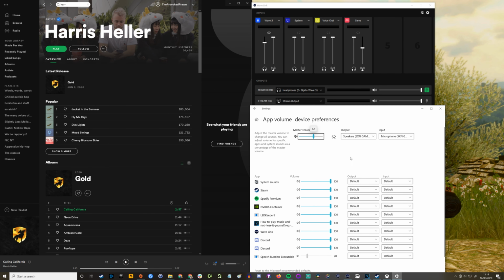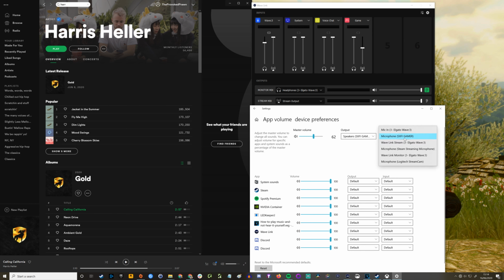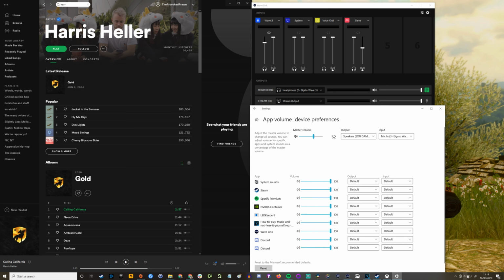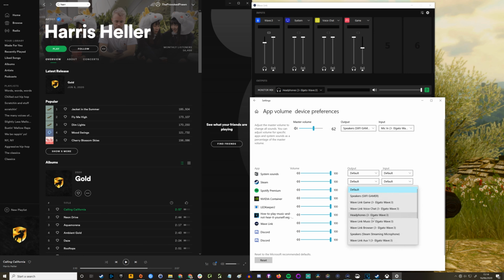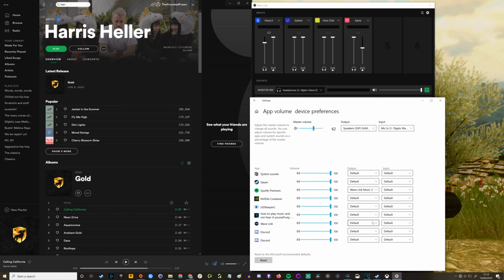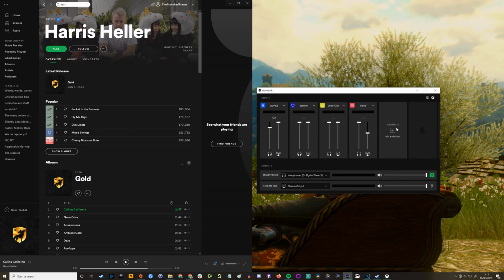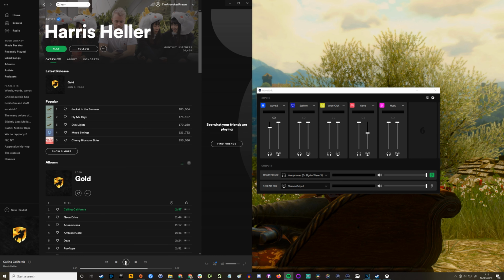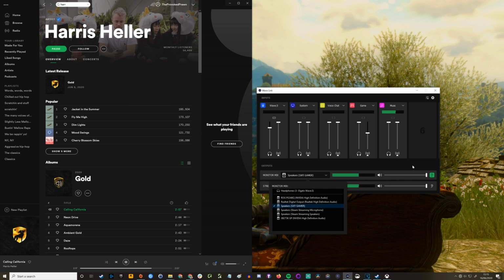Elgato Wave 3 vs HyperX Quadcast - battle of the awesome USB mics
This is a video to compare the Elgato Wave:3 USB microphone with the HyperX Quadcast. Both fantastic microphones, with slightly different appeals. The HyperX Quadcast is a much nicer piece of hardware in terms of design aesthetics and features but the Wave 3 wins due to its powerful software.

Amazon US
Amazon UK
Amazon CA
Amazon DE
Amazon FR
Amazon IT
Amazon AU

Features of the Elgato Wave:3 include:
- Capacitive mute button (touch to mute, not button press sound)
- Condenser capsule with cardioid only pattern (designed to focus on your voice)
- Intelligent Clipguard technology that's designed to sooth "overdriven sound" preventing you from peaking, even if you shout
- 24bit/96Khz sample rate for even better audio capture
- Boom arm adapter included
- Brilliant Wave Link software that allows you to route audio into a single channel and more effectively monitor your sound

Wave:3 Specifications are:
Capsule: 17 mm Electret
• Polar Pattern: Cardioid
• Resolution: 24-bit
• Sample Rate: 48/96 kHz
• Frequency Response: 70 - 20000 Hz
• Sensitivity: -25 dBFS
• Max SPL: 120dB
• Dynamic Range: 115 dB (Clipguard Engaged)
• Interface: USB-C
• Works with: Windows 10 (64-bit)
macOS 10.14 or newer

Highlights to this mic are almost certainly the clipguard technology that stops you accidentally peaking and ruining your audio, even when live streaming.

The other highlight is the wave software, which allows you to route different audio sources and actively monitor your audio to hear what the audience is going to hear - perfect for streaming on Twitch and the like.

See my other videos on the Elgato Wave:3

Amazon US
Amazon UK
Amazon CA
Amazon DE
Amazon FR
Amazon IT

Note the voice over for this video was recorded using the microphone.

This video shows the highlights and coolest features of the HyperX Quadcast. These include a built in shock mount and pop filter, a snazzy design, tap to mute mic button, integrated LED light and a really good record quality.

Specs of the HyperX Quadcast include:
Sample/bit rate: 48kHz/16-bit
Element: Electret condenser microphone
Condenser type: Three 14mm condensers
Polar patterns: Stereo, Omnidirectional, Cardioid, Bidirectional
Frequency response: 20Hz–20kHz
Sensitivity: -36dB (1V/Pa at 1kHz)
Cable length: 3m

Big thanks to my super awesome YouTube members:
Jason Strange
Meatykeyboard!

PLEASE NOTE